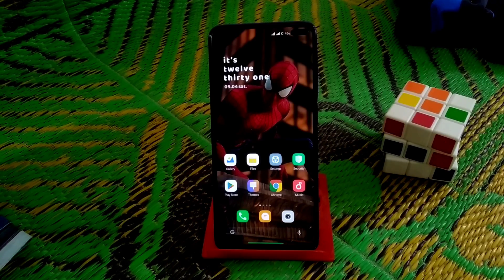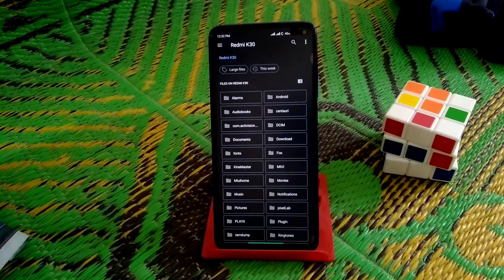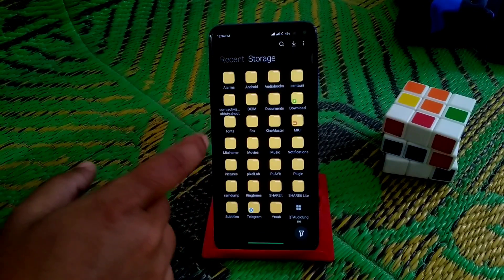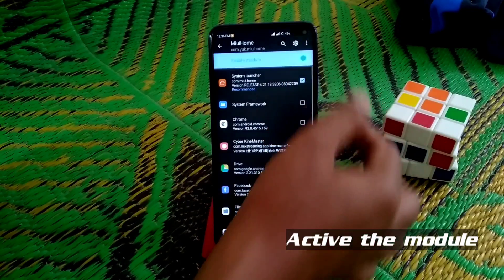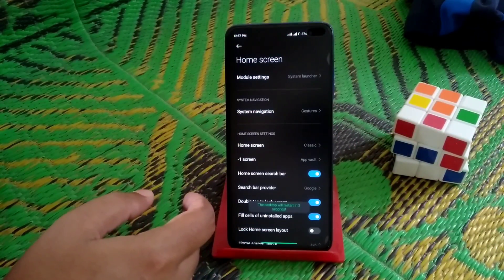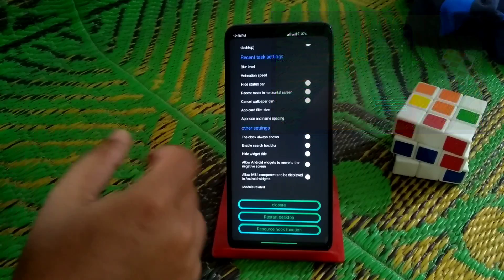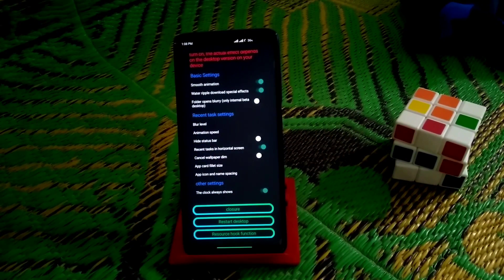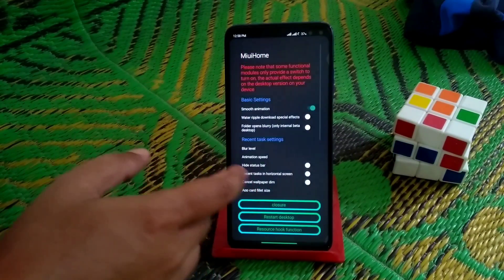Enable Miui 12.5 Advanced Features in Any xiaomi devices|Install animation changer & So Many Things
In This video i will show some tutorials of getting some advance features for miui 12.5 devices.This process will work in any xiaomi devices.Watch till the end.

Recent Videos